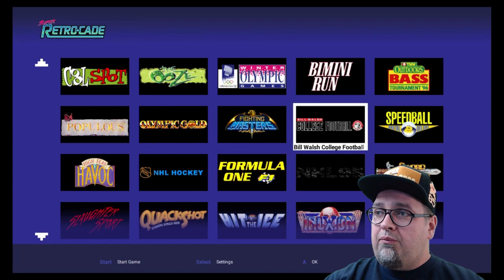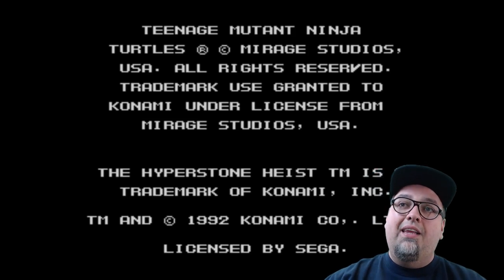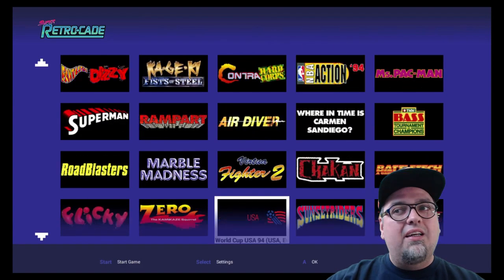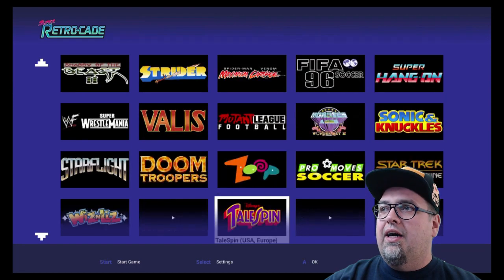Nintendo & Sega Add On Pack - Retro-Bit Super Retro-Cade - 1000's Of More Games!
Address for mail:
Beaumont, CA
92223-00AK

Build Your Own SNES Mini!
NESPi Case
Super Tiny Tendo Case
Sandisk Micro SD